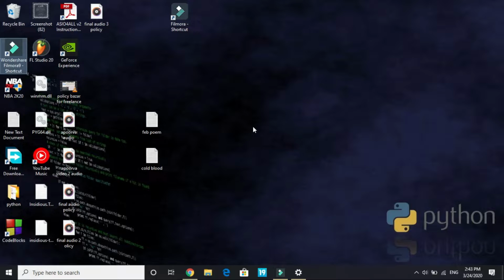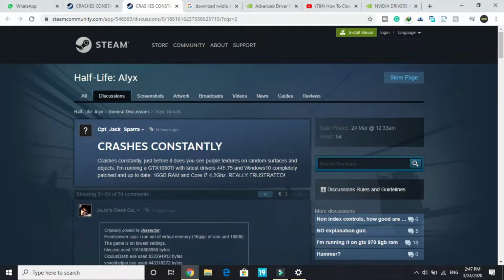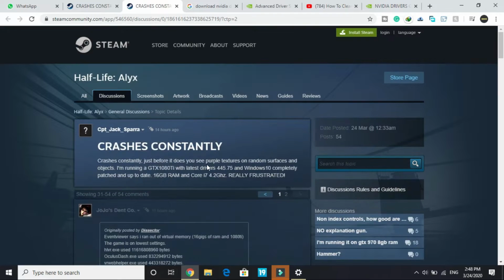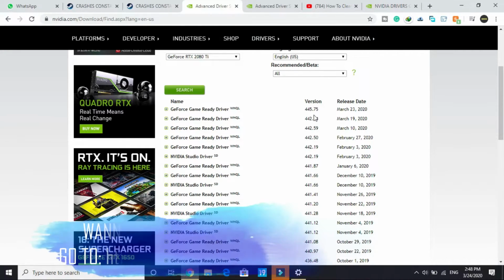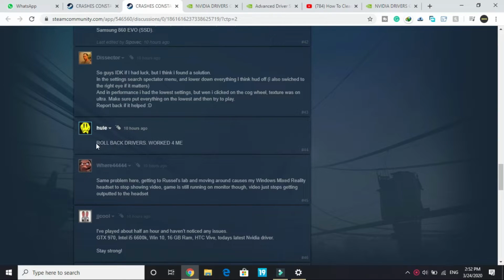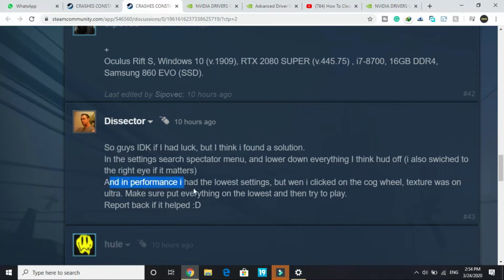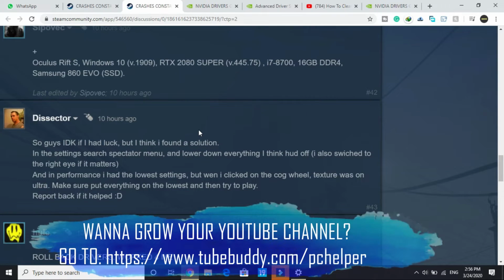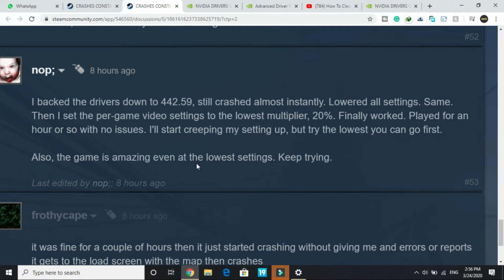Half Life Alyx Crash Fix| Keeps Crashing On Startup And Black Screen FIXED| Gpu Error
Half LIfe Alyx Fix Constant Crashing At startup, mission change, Menu And During Gameplay